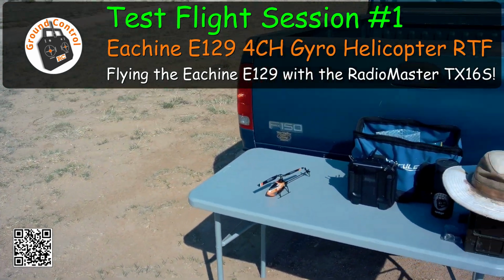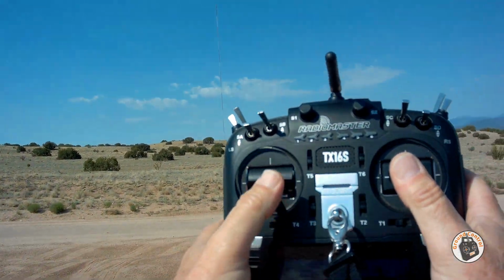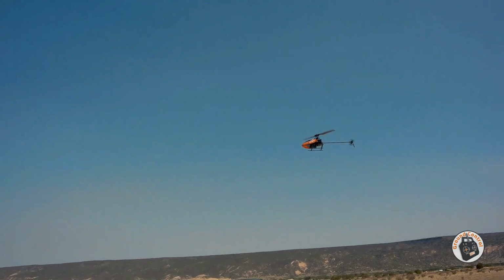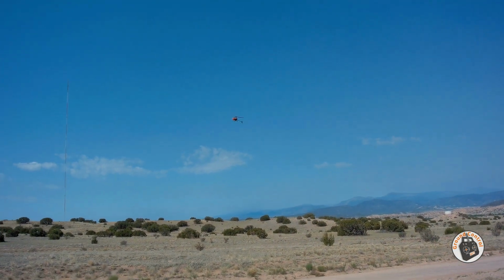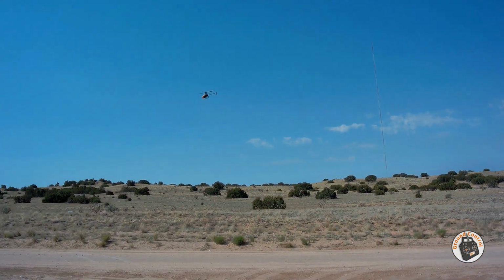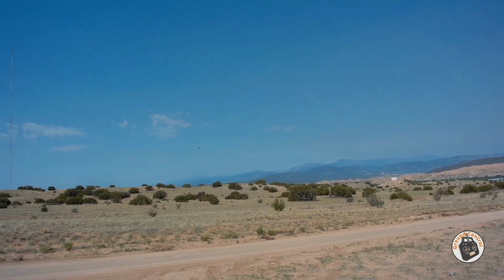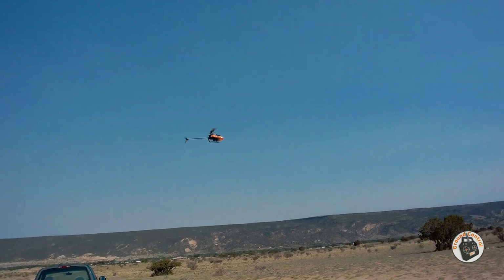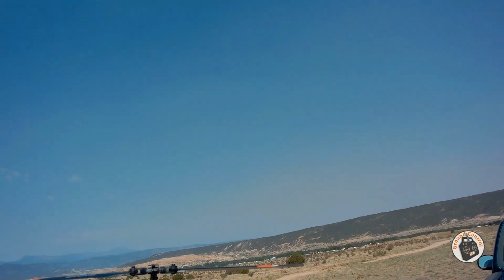Test Session #1 Flying the Eachine E129 4CH 6-Axis Gyro Helicopter RTF with the RadioMaster TX16S!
Get One Here:  Eachine E129 Gyro Helicopter RTF

Banggood GCRC

Spare Parts:

Eachine E129 RC Helicopter Parts 3.7V 300mah Lipo Battery

2PCS Eachine E119 RC Helicopter Parts ABS Main Blade (I beleive these are the same as the E129)

2PCS Eachine E119 E129 RC Helicopter Parts Tail Blade

Eachine E119/E129 RC Helicopter Parts Coreless Main Motor With Gear

Eachine E119 E129 RC Helicopter Parts Tail Motor Set

Eachine E119 E129 RC Helicopter Parts 615 Coreless Tail Motor

4PCS Eachine E119 E129 RC Helicopter Parts Motor Gear

2PCS Eachine E119 E129 RC Helicopter Parts Main Gear

Eachine E119/E129 RC Helicopter Parts 2g Digital Servo

Eachine E119 E129 RC Helicopter Part Receiver Board Compatible With FUTABA FHSS

4PCS Eachine E119 E129 RC Helicopter Parts Canopy Washer